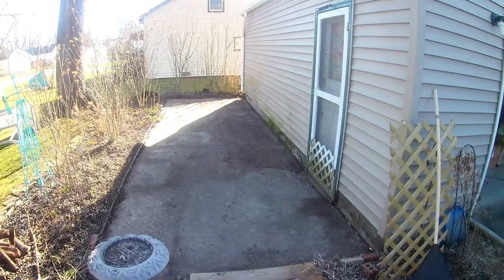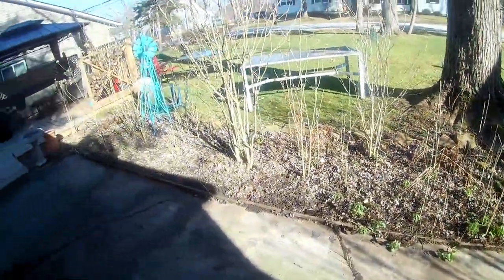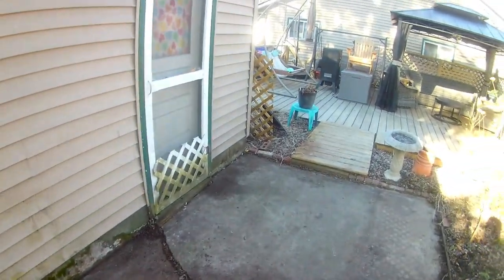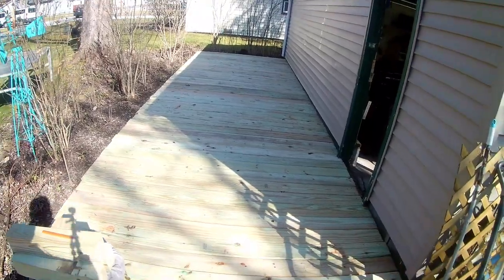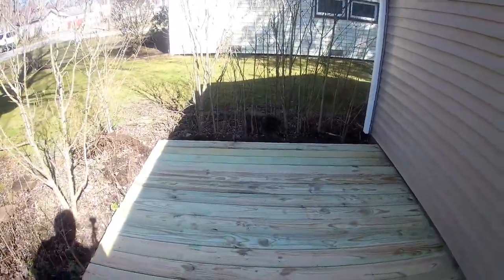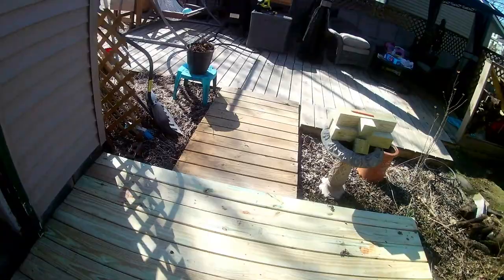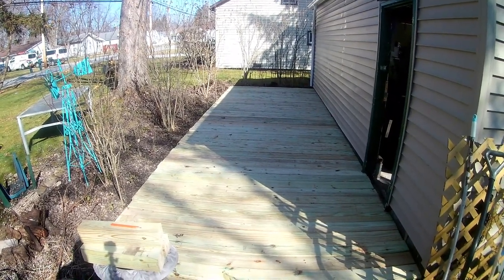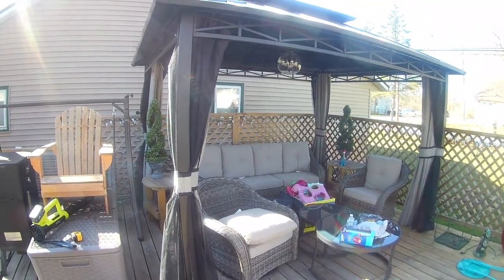Part 2 Patio Makeover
Making over the patio next to the garage